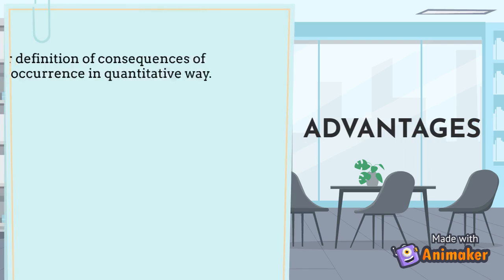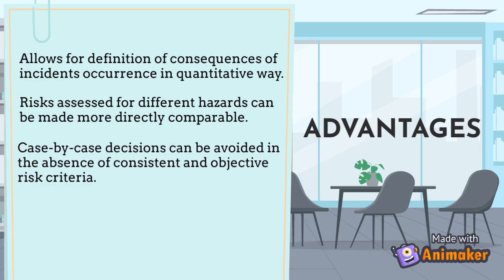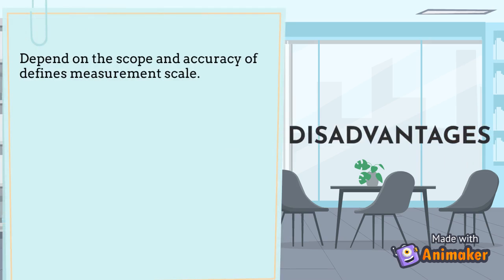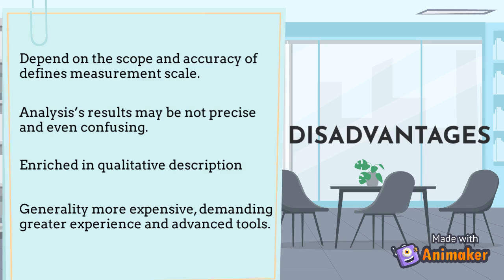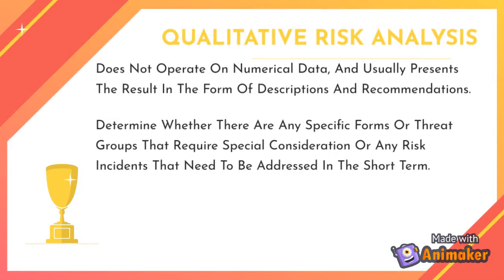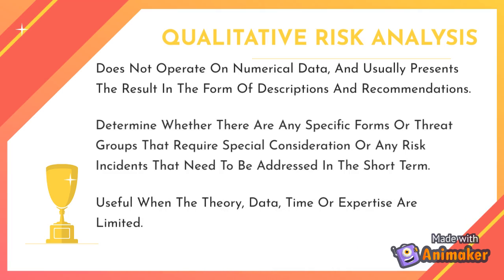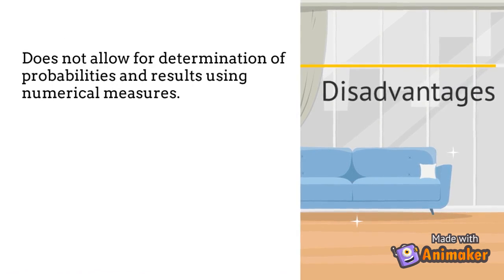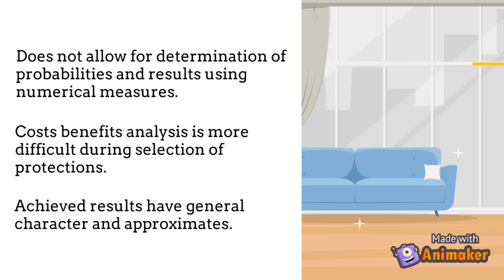BKAS3083 METHOD OF RISK ANALYSIS (255749)